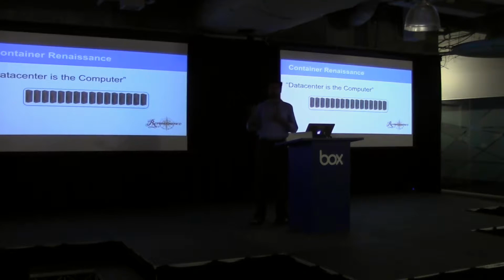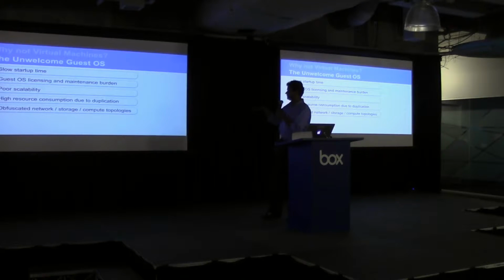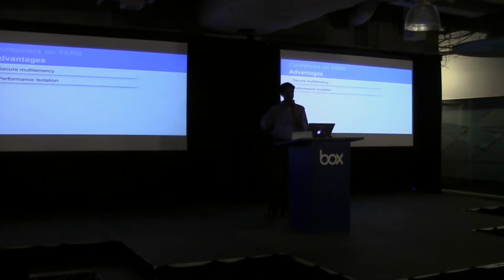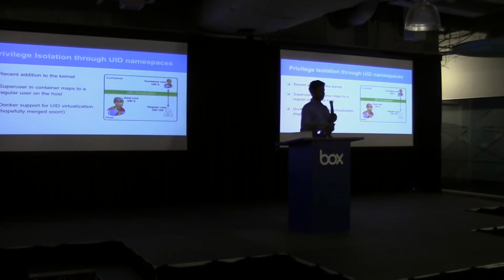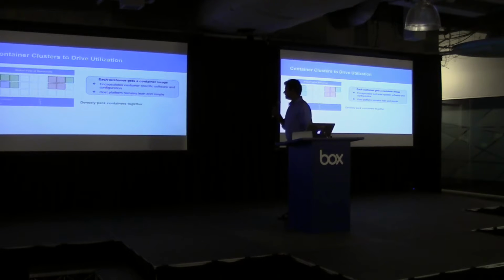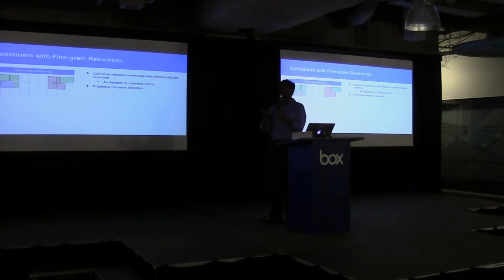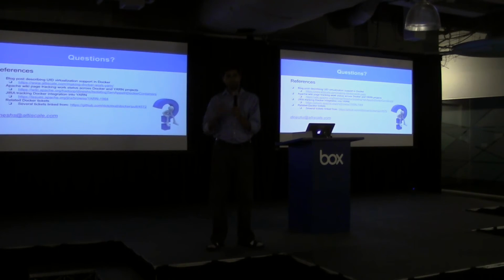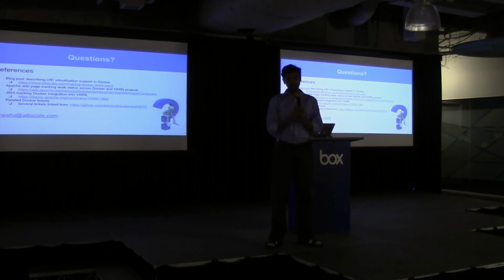Hadoop and Containers, Box Inc., July 2014